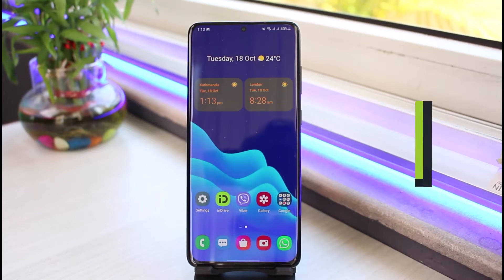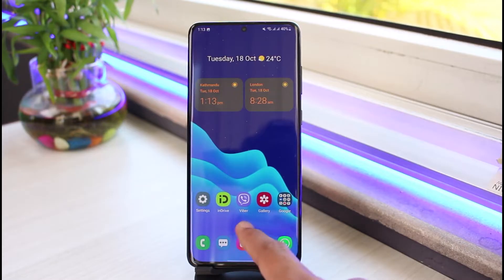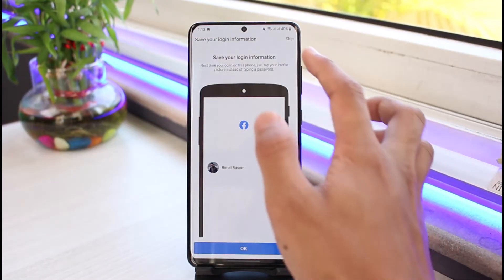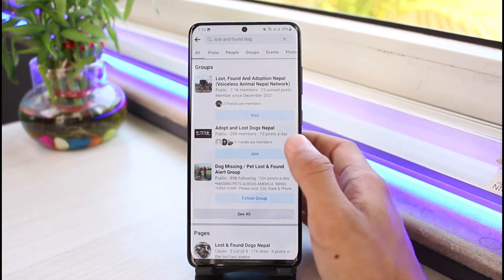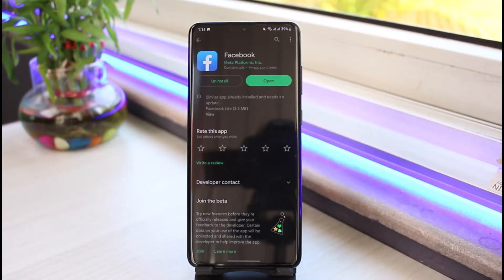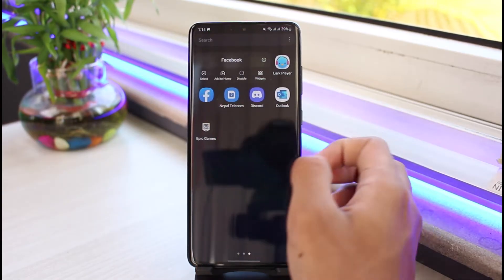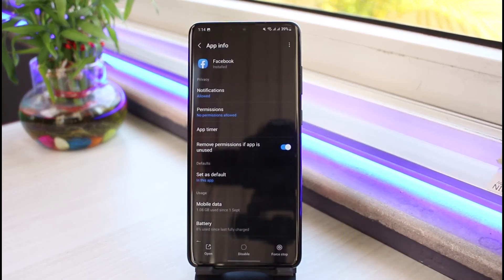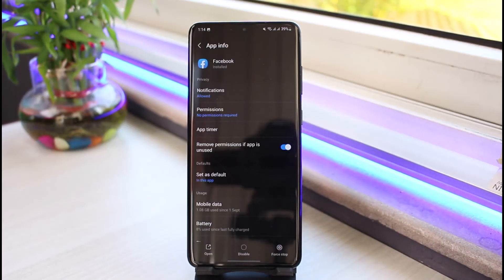How to Fix Facebook Search Bar !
➜ This video guides you in easy step by step process to fix the Facebook search bar. So make sure to watch this video till the end.

Follow these simple steps:
1) Check for updates in the App Store
2) Update the Facebook app to the latest version
3) Open Settings
4) Go to Apps
5) Tap on Facebook
6) Go to Storage
7) Clear cache and data
8) Hopefully, one of these would solve your issue.

0:00 Introduction
0:19 What the Issue Is
0:52 Check Updates
1:13 Clear Cache / Data
1:52 Outro: Final Verdict